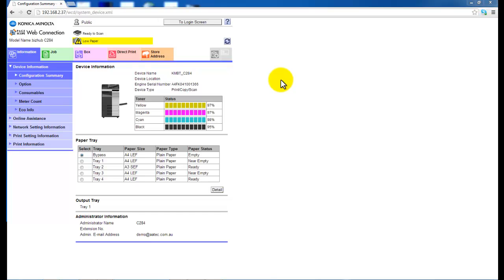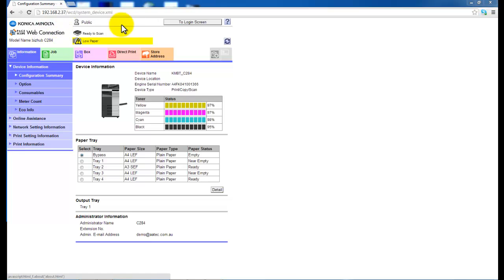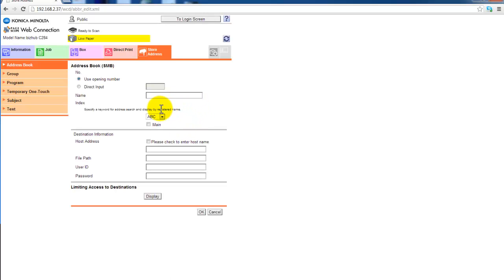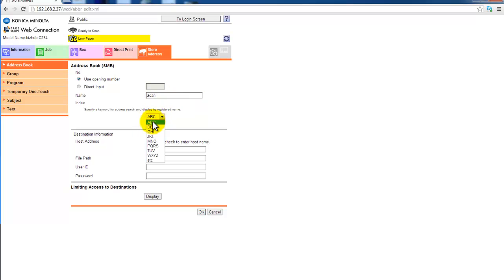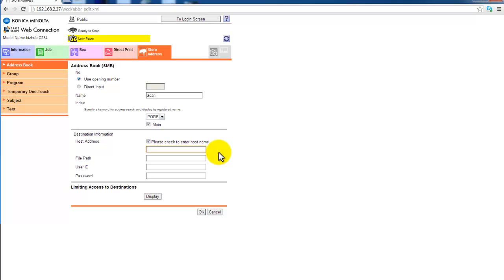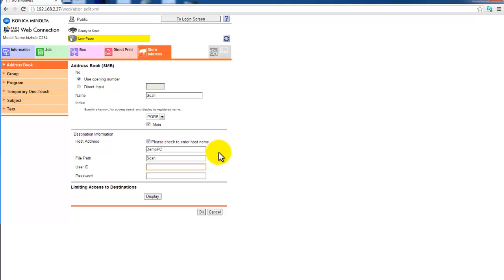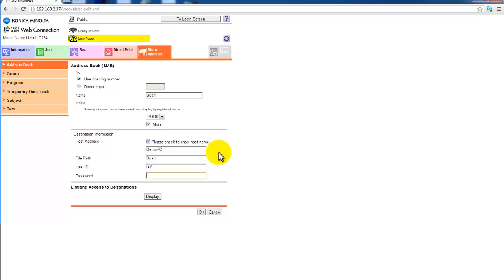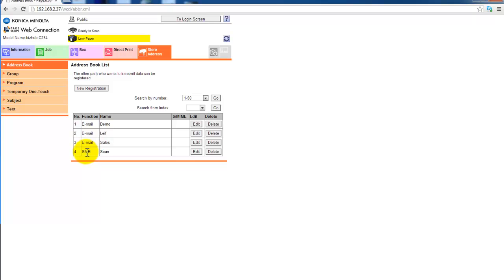Add Scan to Shared Folder (SMB)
How to add a scan to shared folder (SMB) destination to the addresss book on Konica Minolta bizhub series C224-C284-C364-C454-C554-C654-C754.